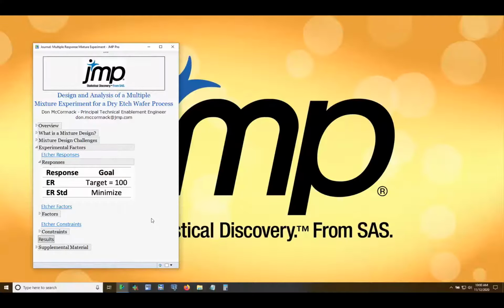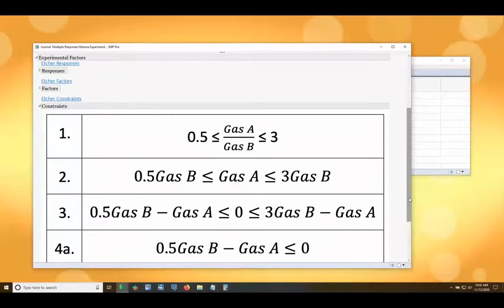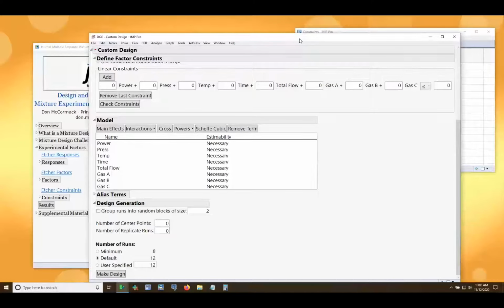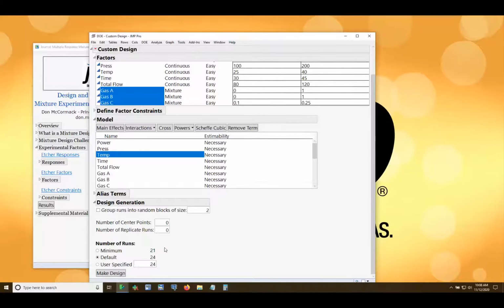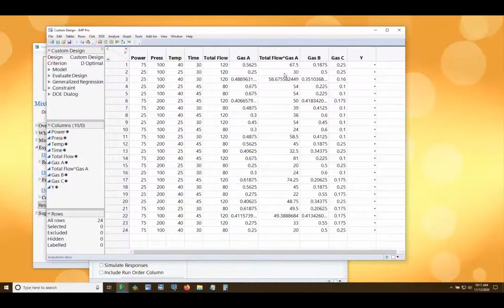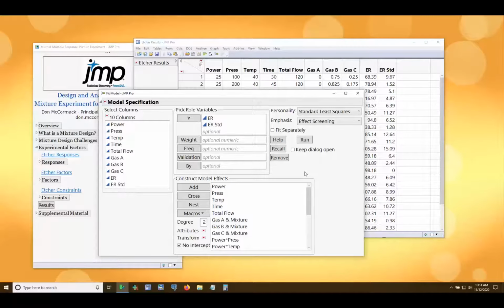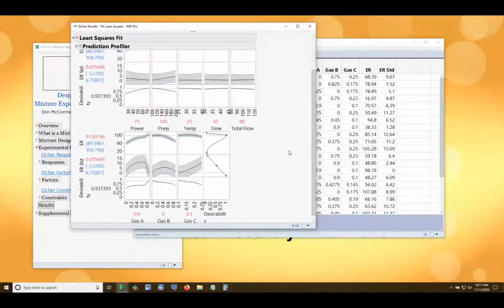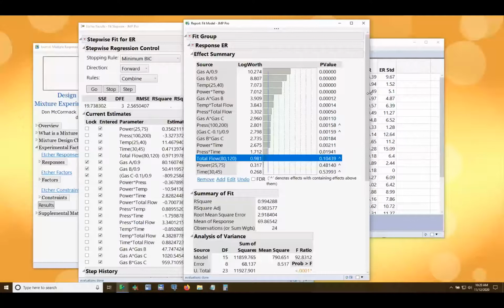Design and Analysis of a Multiple Response Mixture Experiment for a Dry Etch Wafer Process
발표: Don McCormack, JMP Technical Enablement Engineer, SAS
2020년 12월 1일 | JMP Korea